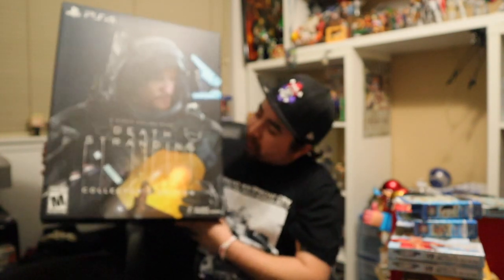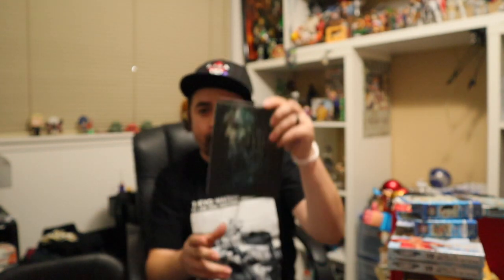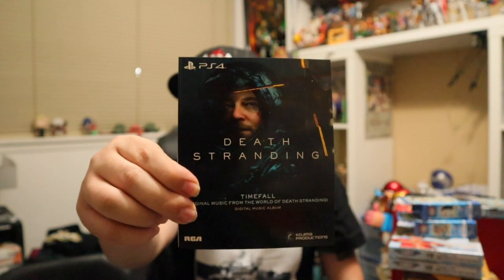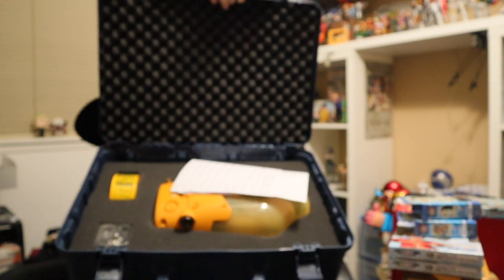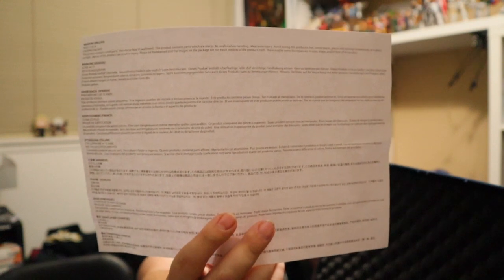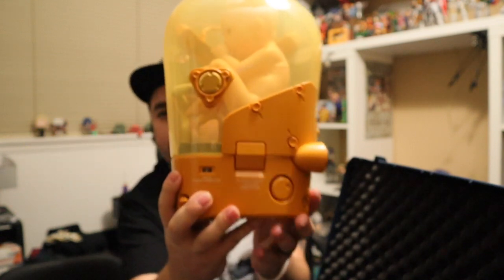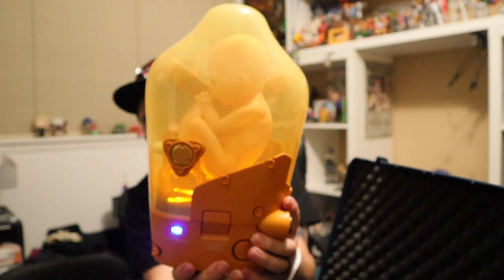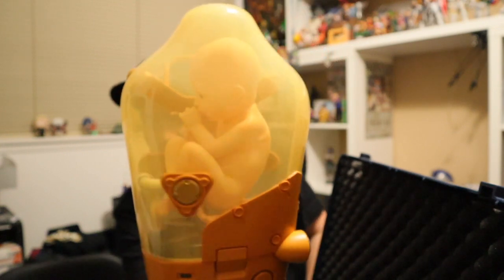Death Stranding Collecters Unboxing (Most Unfocused)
Check out this super unfocused unbox of the death stranding collectors edtion looking awesome with this baby